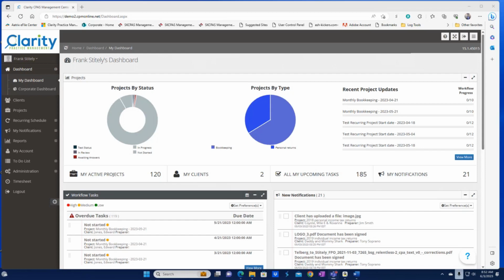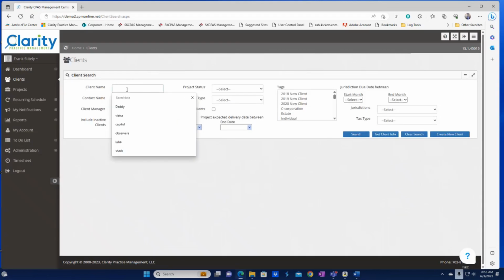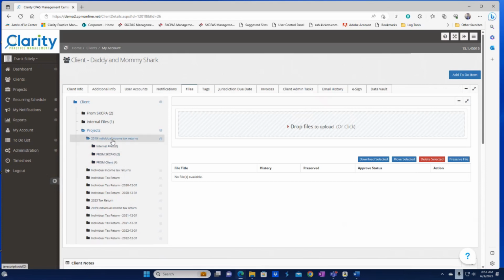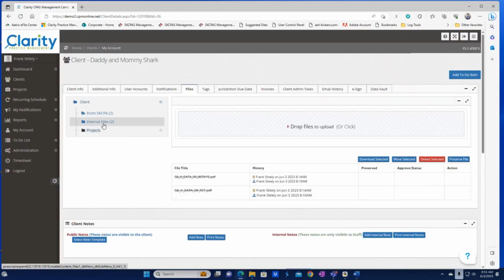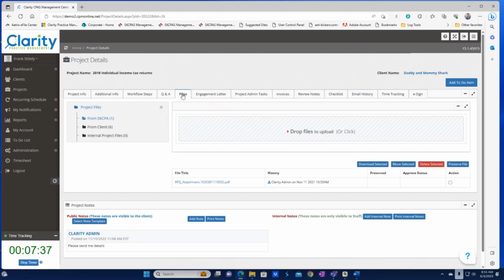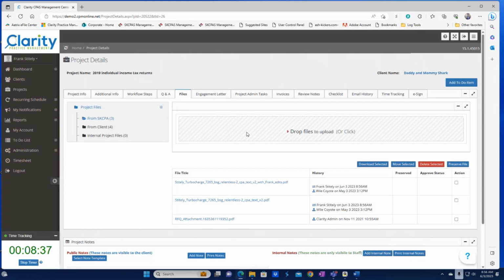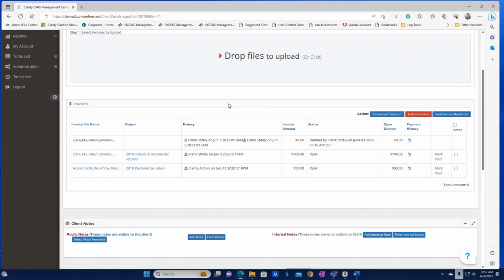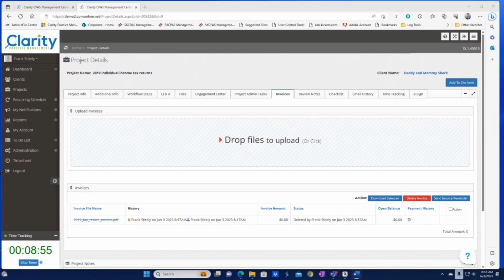Clarity R15 Firm Updates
This video describes the enhancements included with Release 15 of Clarity.  This video focuses on the enhancements on the firm side.  To see enhancements for the client portal, please